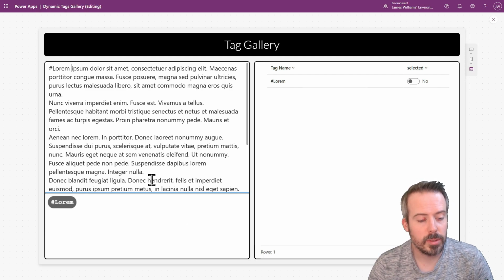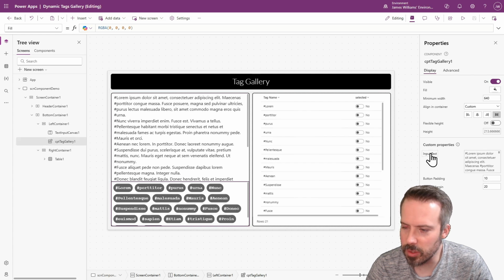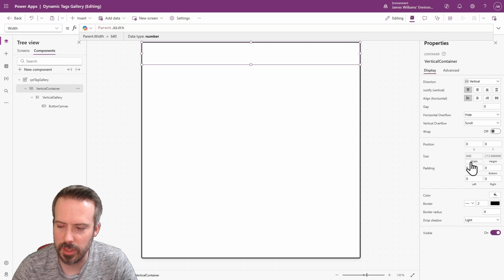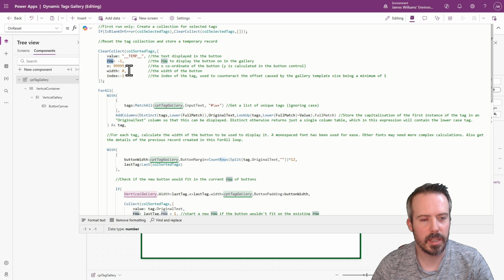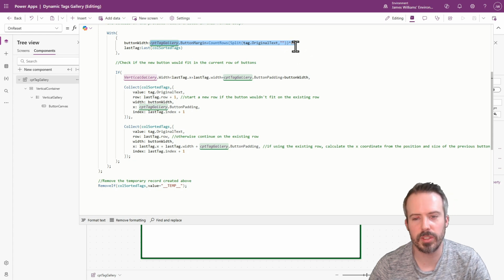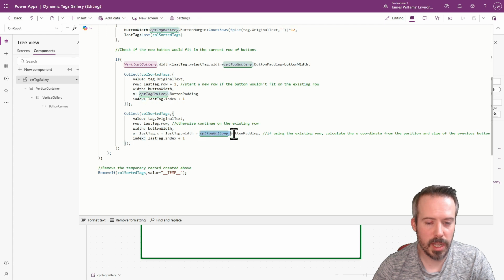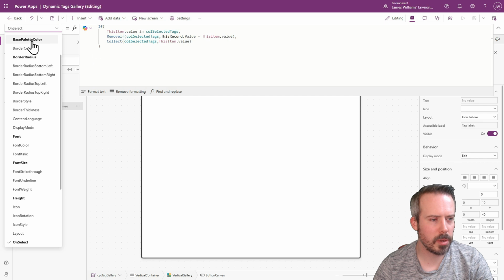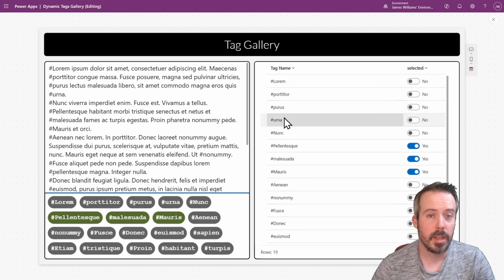Dynamic Tag Gallery Component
This video shows how to implement a Power Apps component displaying a gallery of hashtags detected automatically from text and which dynamically places the hashtags in buttons across rows depending on the width of each and the room available on the row.

Kudos to Dave Wyatt for his implementation of this concept and for giving me the idea for this approach. Building on his version that uses a predetermined number of buttons within a container, my approach uses a gallery to create as many buttons as required dynamically.

This is done using a technique whereby the controls in the gallery all have their co-ordinates calculated dynamically using the whole space within the gallery, rather than just the usual row per item within the gallery. This technique can be used to create many interesting visuals.

As always, any and all feedback is welcome - please let me know if you have any suggestions and if you enjoy the video, please leave a like or subscribe to my channel!

Timeline:
00:00 Introduction
01:17 Inspiration from Dave Wyatt’s blog
03:30 Component walkthrough
09:32 OnReset function assigning buttons to rows
18:56 Calculating the y co-ordinate of each button
21:13 Selection feature
23:01 Viewing the buttons while designing the component
23:54 Making the component scroll if needed